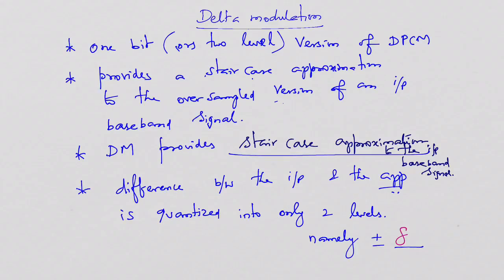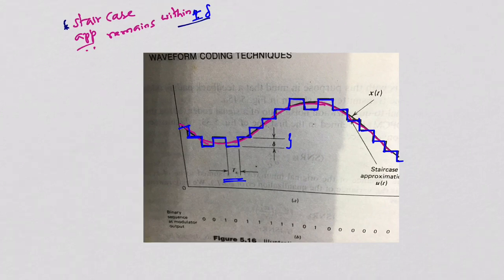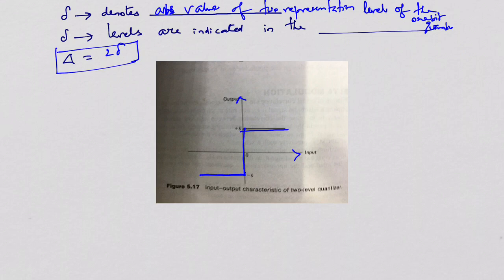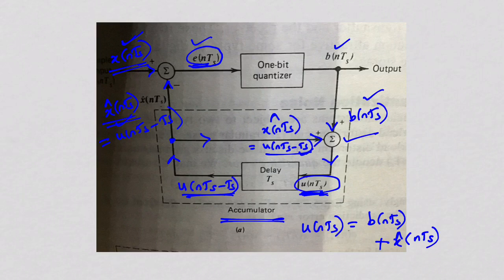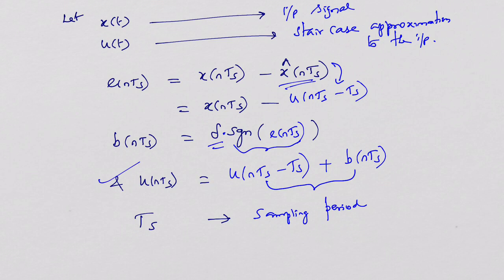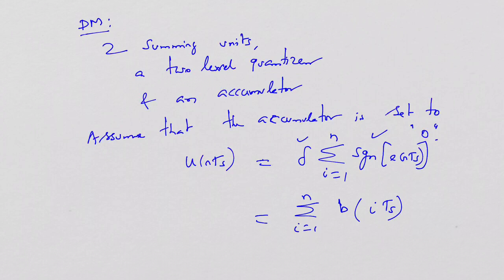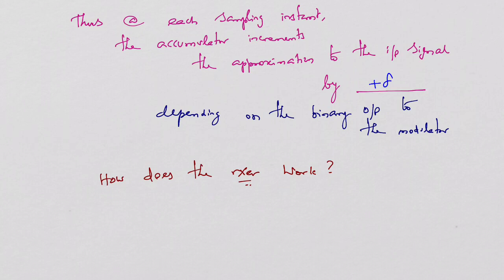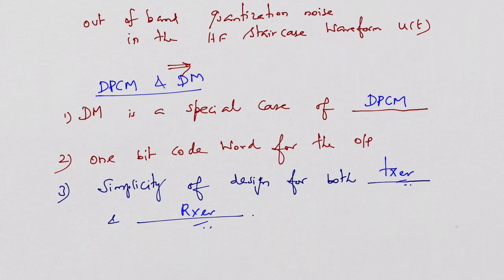Principles of delta modulation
The basic principles of delta modulation in digital communication system is dealt in this video lecture